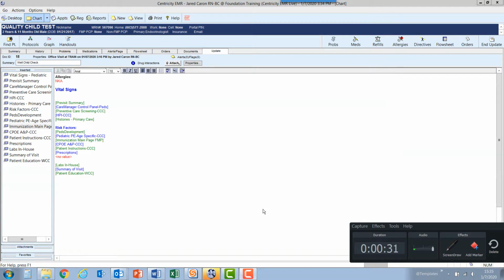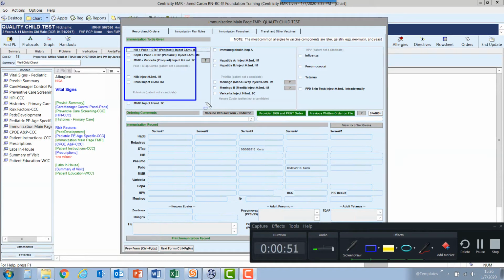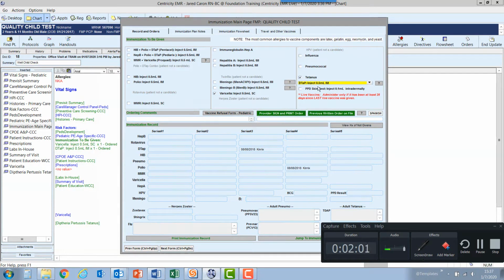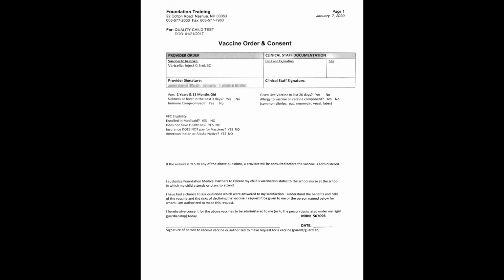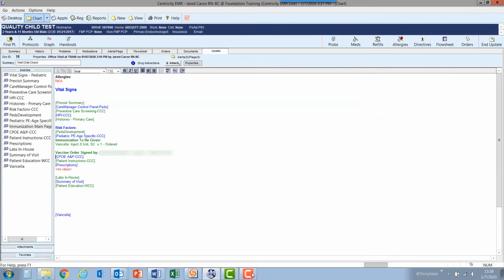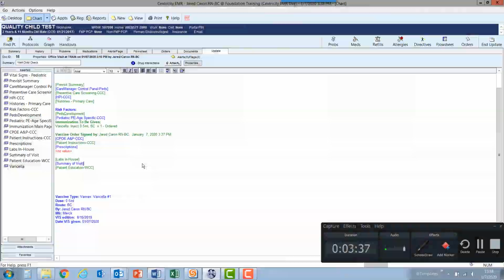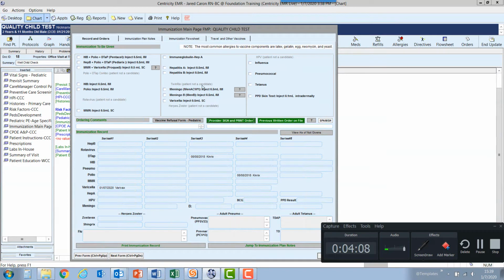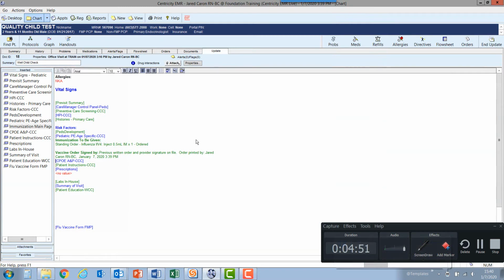Vaccine Ordering Video